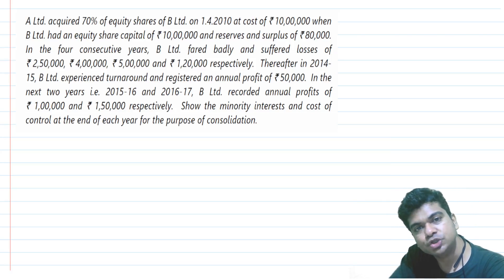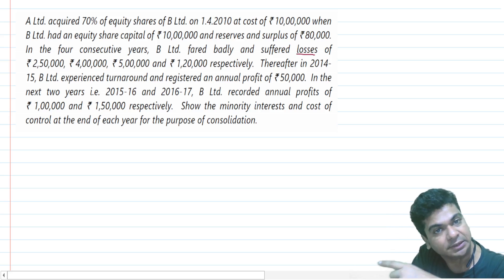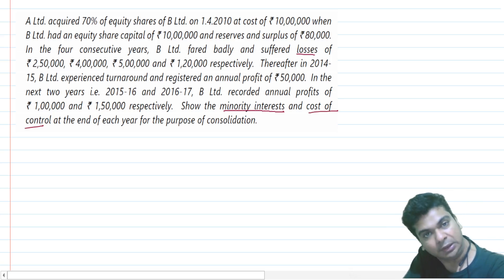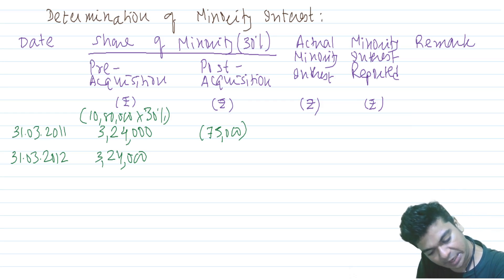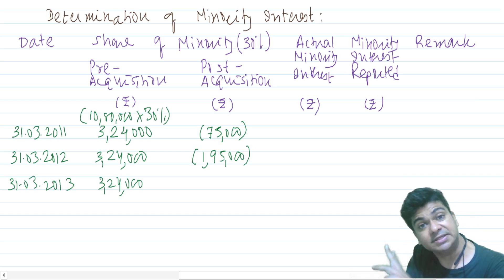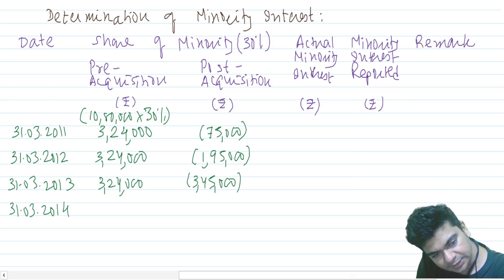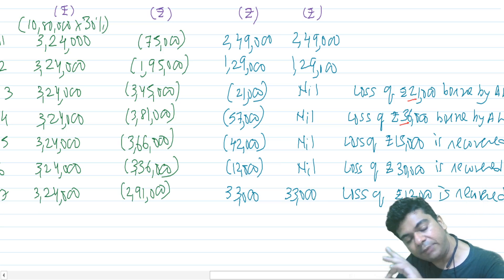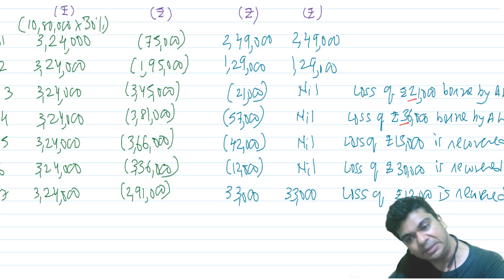AS 21 Consolidated Financial Statements: Episode 07 Illustration 4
Illustration 4 of CA Inter Module of ICAI
Completely Solved by CA Ashish Lalaji